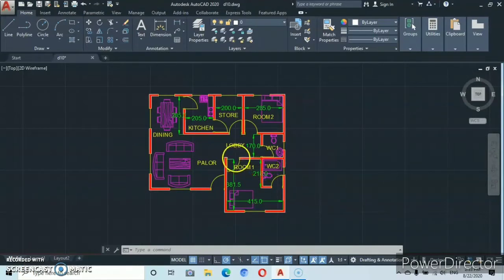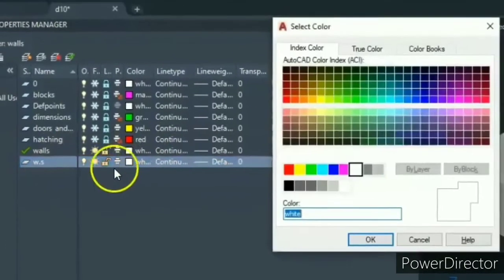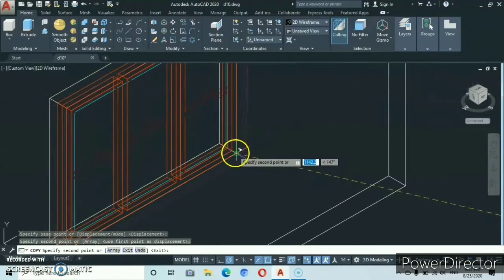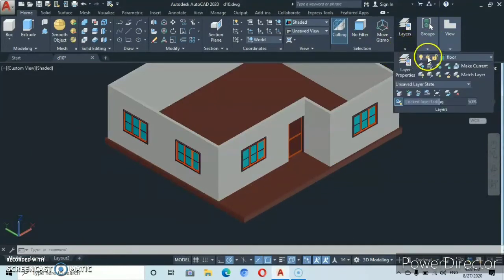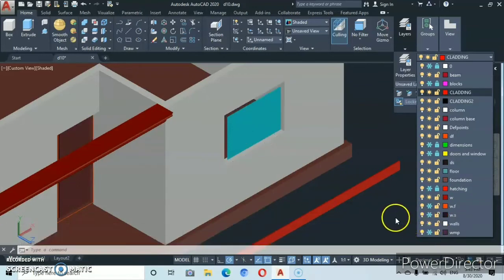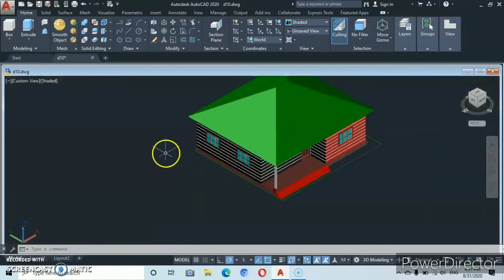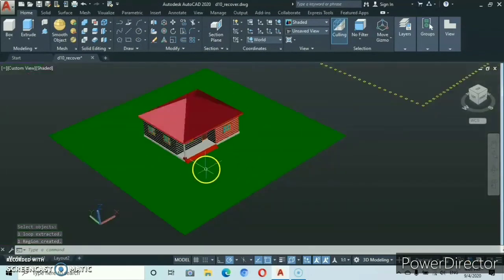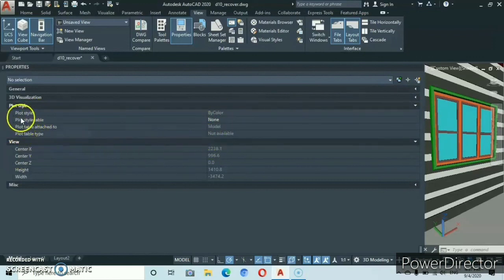COMPLETE 3D BUILDING, MAGIC AUTOCAD 2020.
This tutorial is a complete 3d modeling house plan as follows:
creation of walls
windows and doors openings
windows and doors (openings, shutters, frames)
cladding
stair
columns and beams
detailed roof
demarcation and fencing
creation of camera and many others.